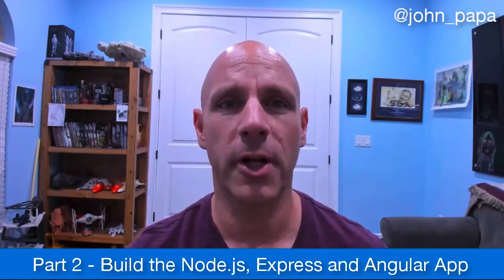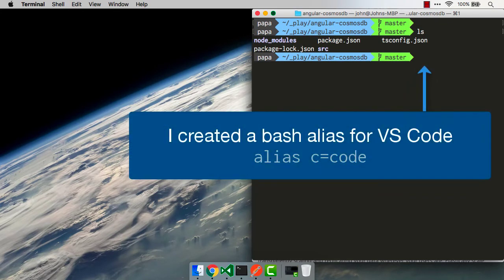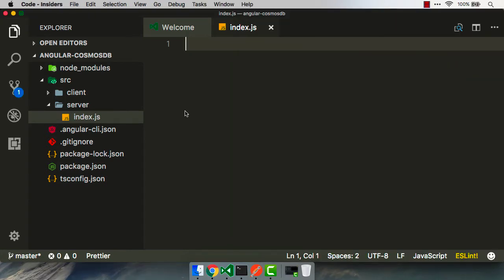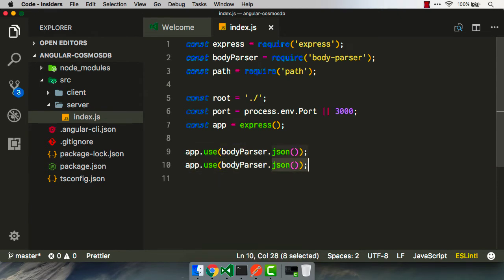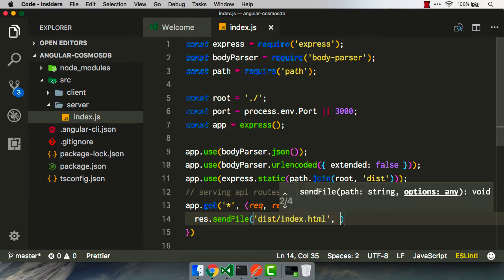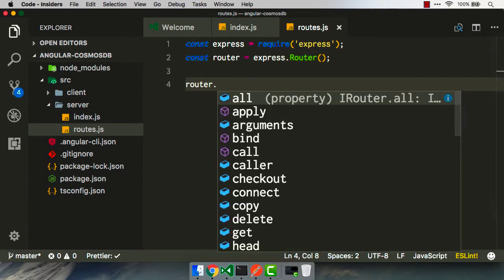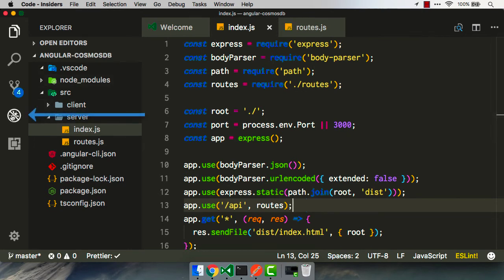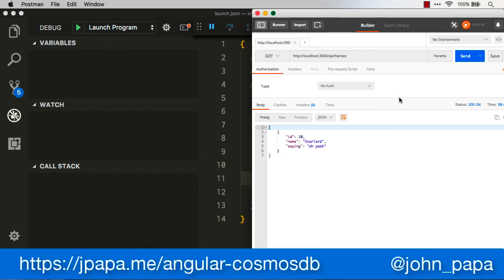MEAN.js with Cosmos DB - Part 2: Creating the Node.js and Express App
We'll create the Node.js and Express App along with the Angular CLI. Then create a web API endpoint and try it out.

Learn more about developing Node.js apps with Azure's cloud services